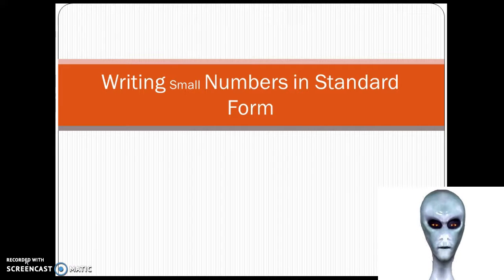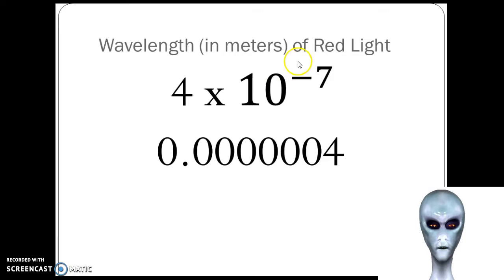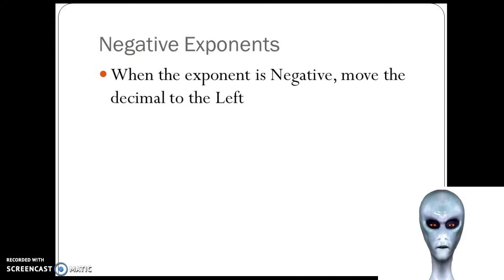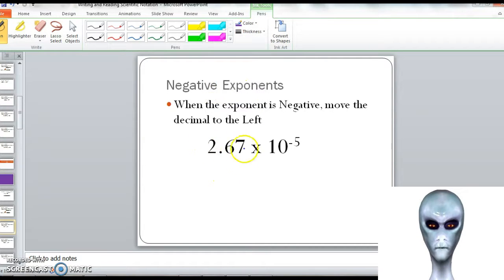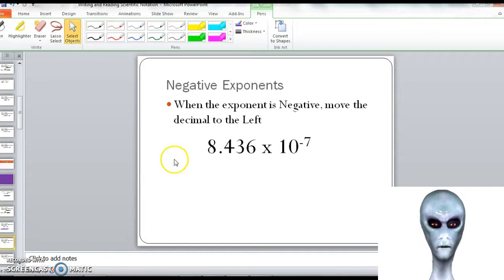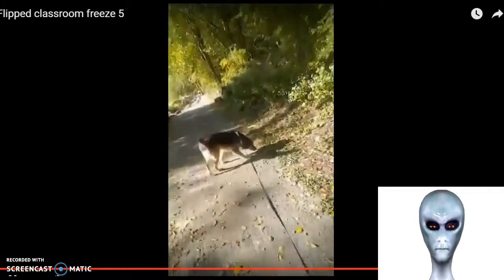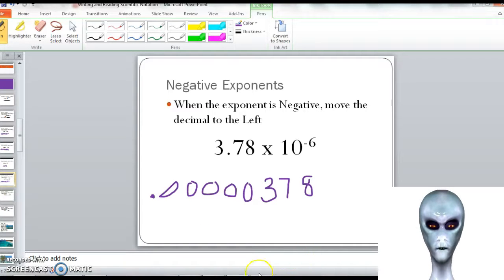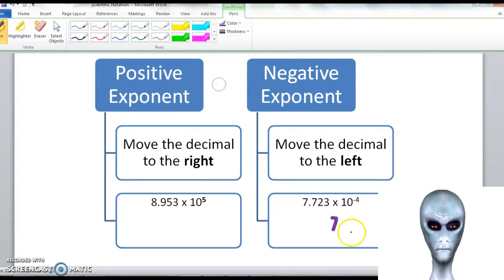Flipped Classroom_Small Numbers in Standard Form